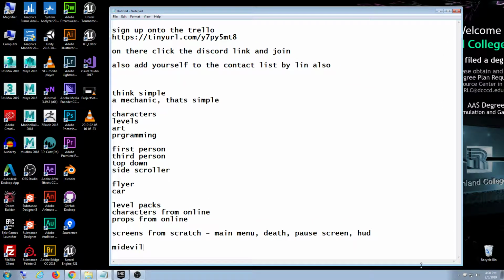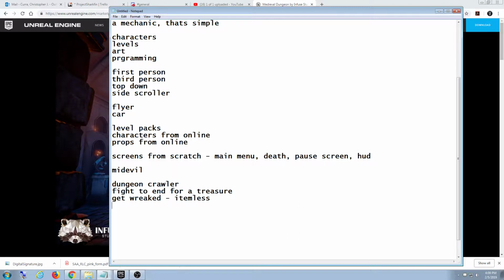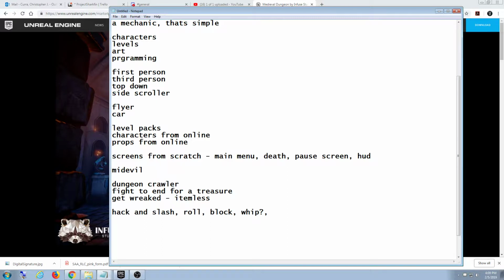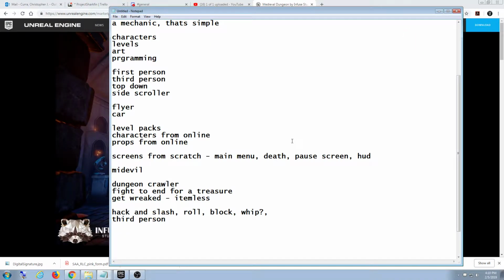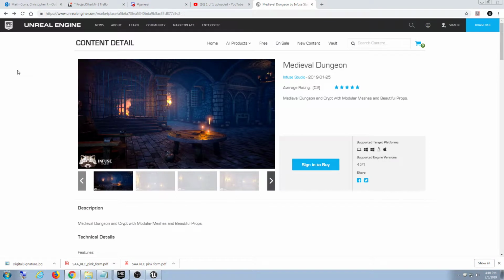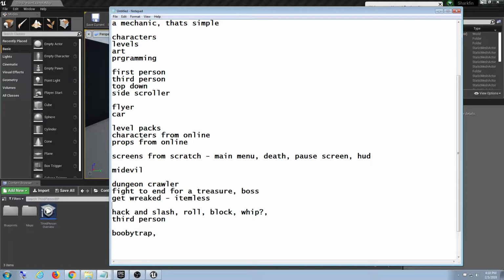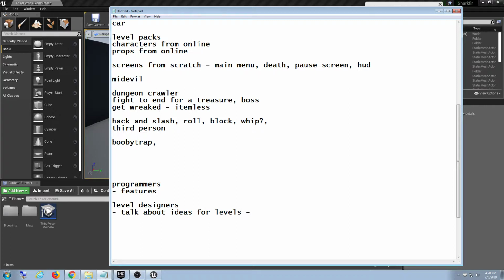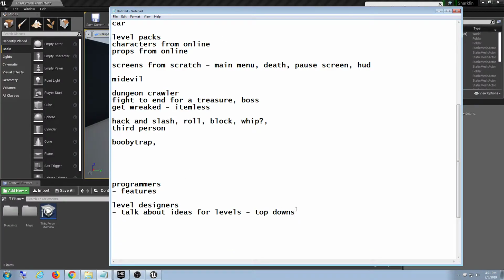Intro 2 Game Project Setup - Part 2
we continue the project setup